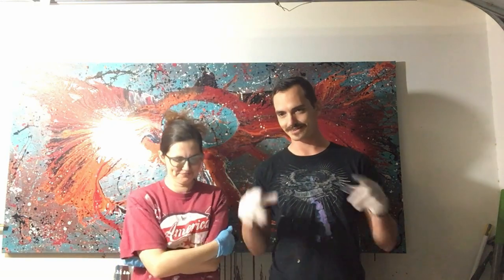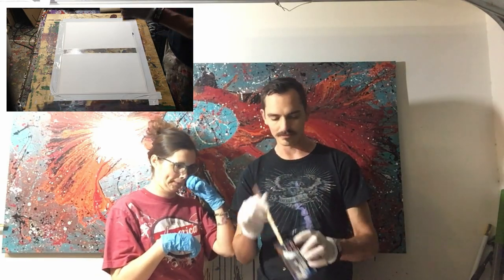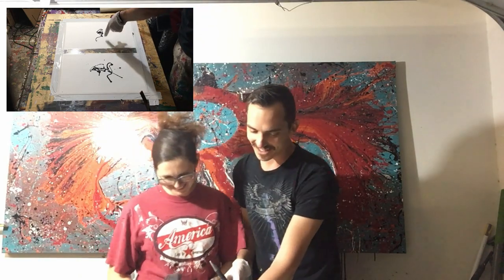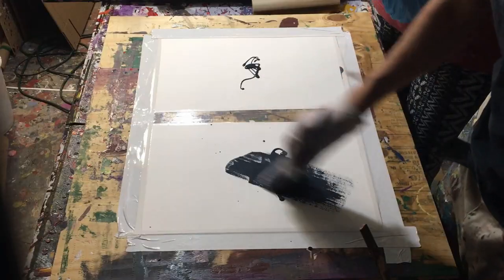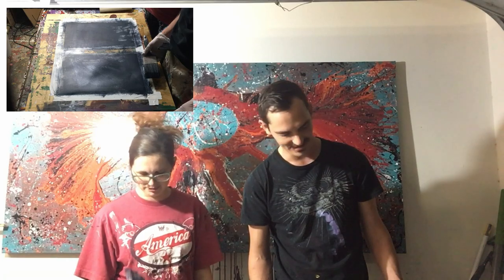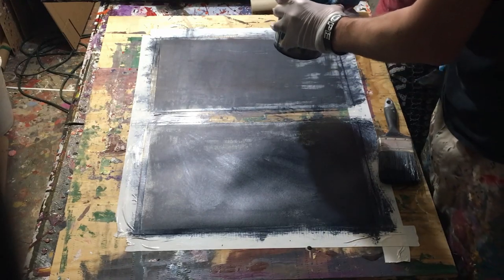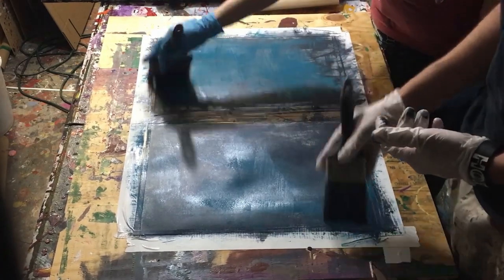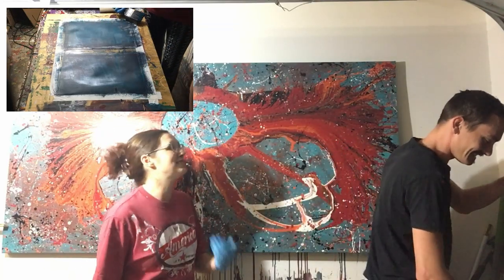painting with my wife again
part 2 of the ongoing saga of painting with my spousal unit, Amanda. some interesting abstracts to be made here.